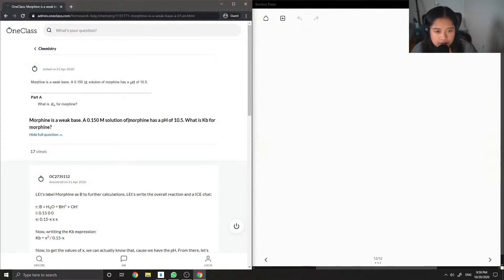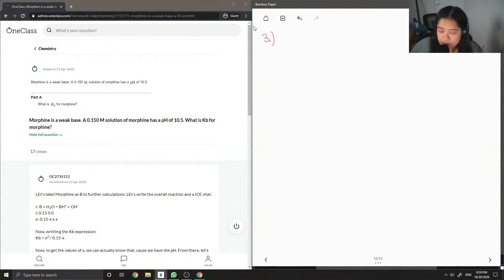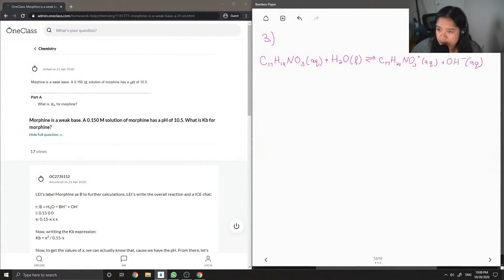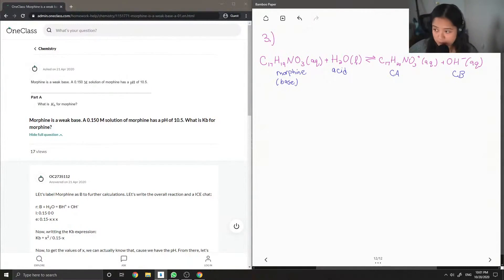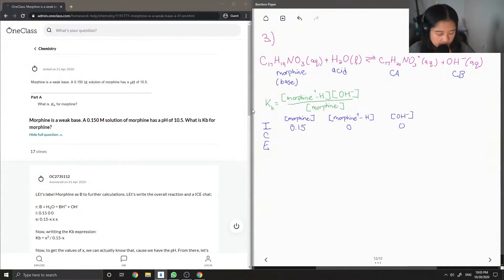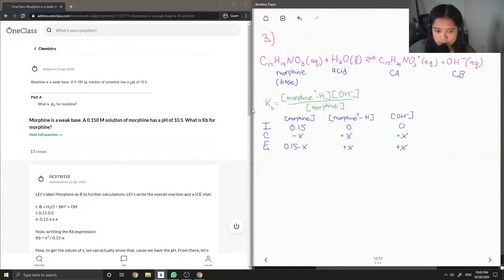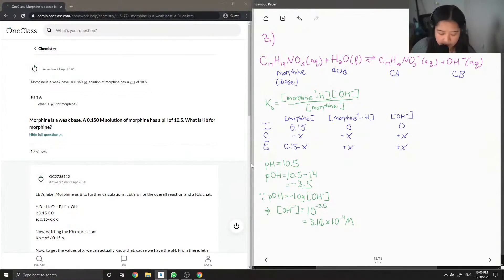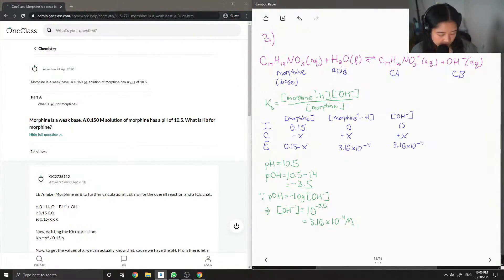Morphine is a weak base A 0150 M solution of morphine has a pH of 105 What is Kb for morphine?